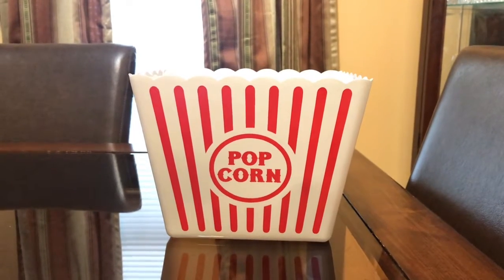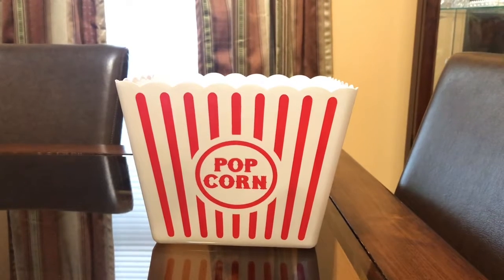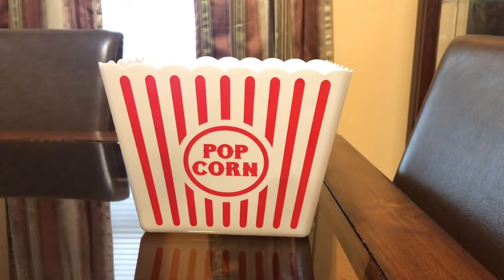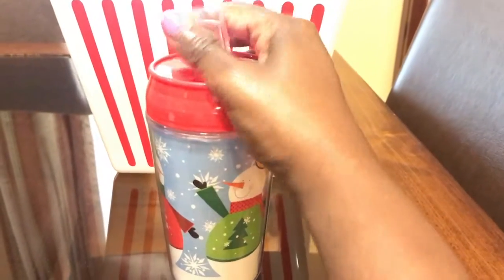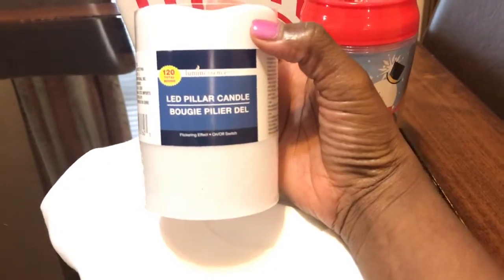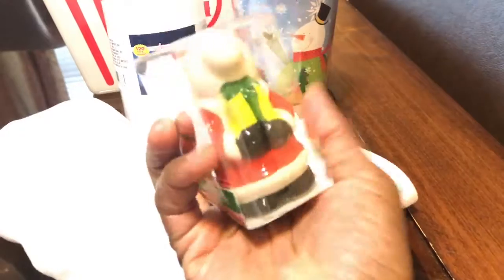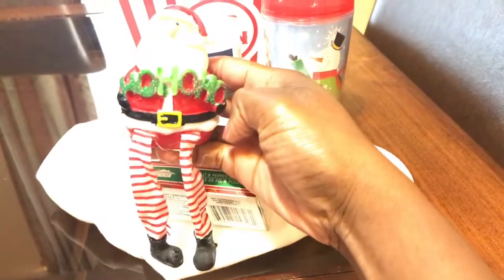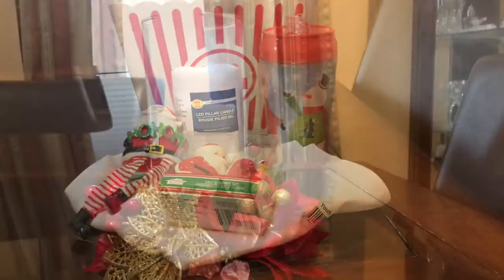Dollar Tree Haul!